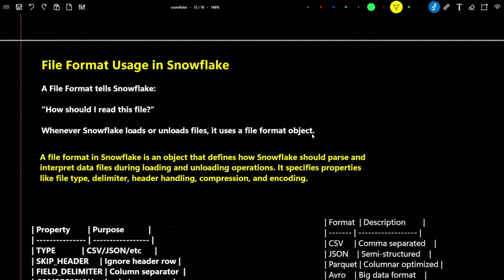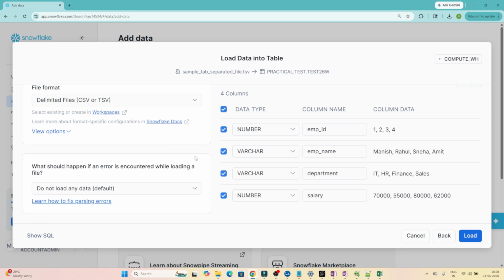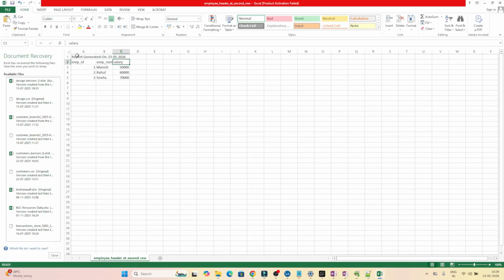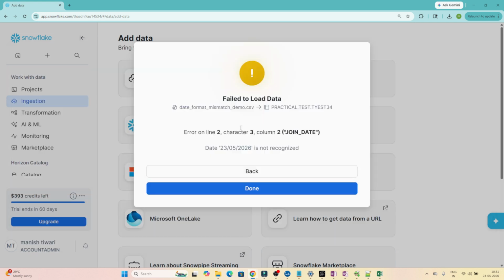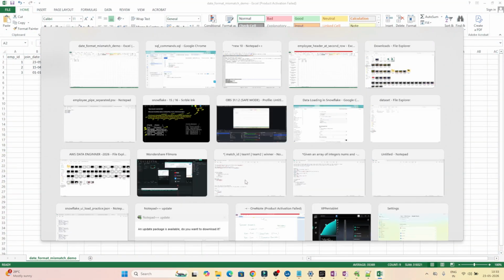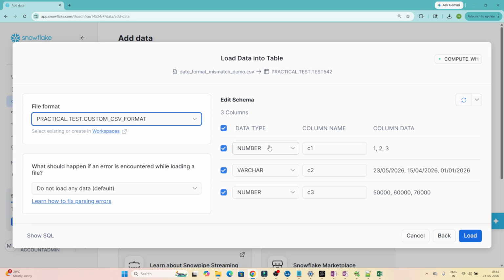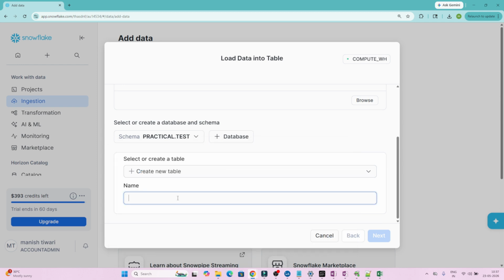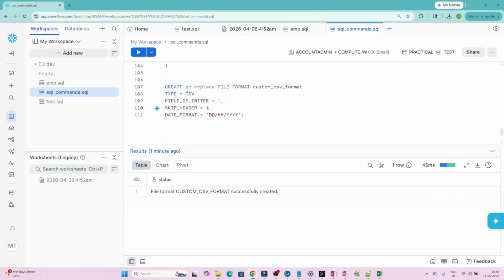14. Snowflake File Format Usage & Data Loading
In this video, we’ll learn how to use **File Formats in Snowflake** and load data into tables using practical examples.

Topics covered:

✅ What is File Format in Snowflake
✅ Why File Formats are important
✅ Creating File Formats in Snowflake
✅ CSV File Format usage
✅ JSON File Format usage
✅ File Format options explained
✅ Loading files into Snowflake tables
✅ COPY INTO with File Format
✅ Best practices for data loading

This video is useful for:

✔ Snowflake Beginners
✔ Data Engineers
✔ ETL Developers
✔ SQL Developers
✔ Anyone learning Snowflake data loading

By the end of this video, you’ll understand how Snowflake File Formats work and how to load CSV/JSON files efficiently into Snowflake tables.

📽️ Chapters
⏱️ 0:00 - Introduction